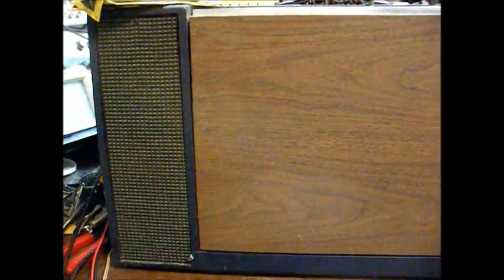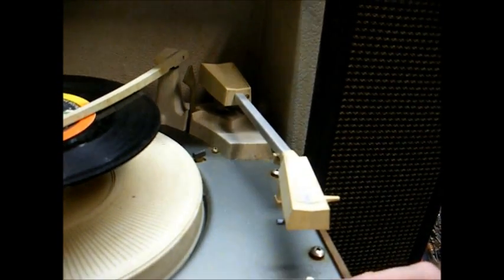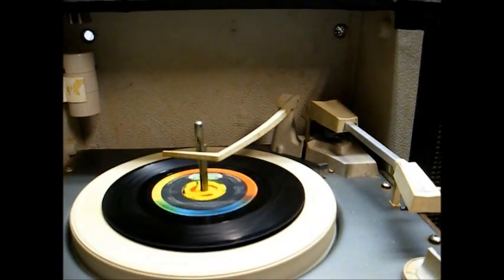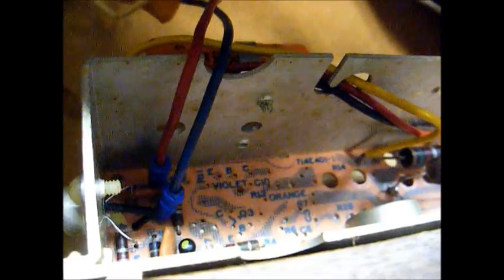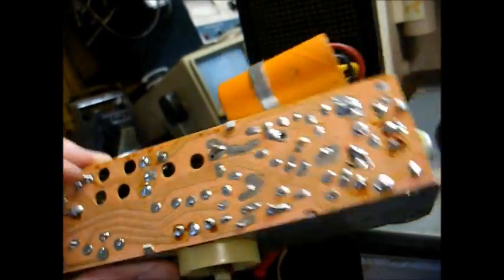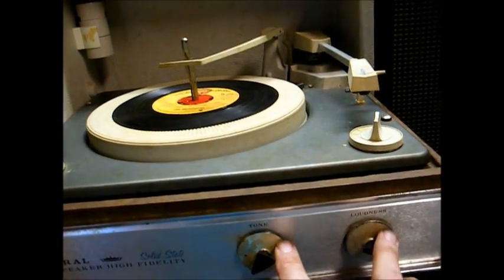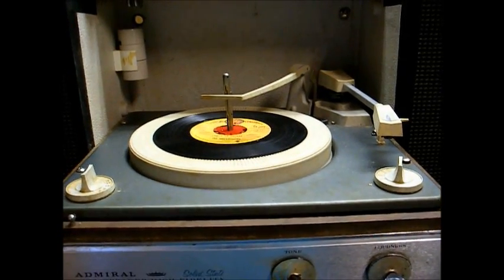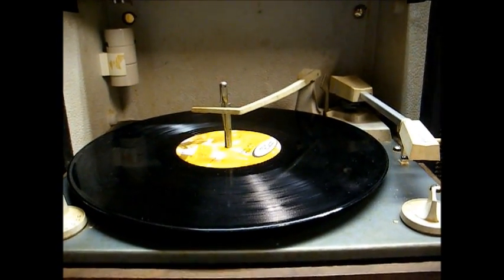1965 Admiral record player amp repair & cartridge replacement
Here's a 1965 Admiral solid state 4-speed automatic record player. If you think this is a stereo unit; then, you are wrong. It's actually a cheap mono unit housed in a full sized stereo cabinet with the L and R speakers wired together.

When I got this, the high output crystal (3 volt) cartridge was nearly dead. I ordered a replacement from the VM website and it now has plenty of output; but, skips a great deal. A lot of these older mono high output crystal cartridges are not very compliant and will skip heavily on stereo records, especially those from the late '70's onward. However, this one is trying to skip on some older mono 45's; so, the suspension may be hard on this NOS cartridge.

I may end up having to install a modern 1V cartridge and either live with lower volume or build a preamp circuit.

The amplifier uses two transistors and is about as basic as it gets. I replaced the 50uf/30uf@150V filter cap, the .047 across the line cap, and cleaned the controls.

In a future video, I'll service the record changer.